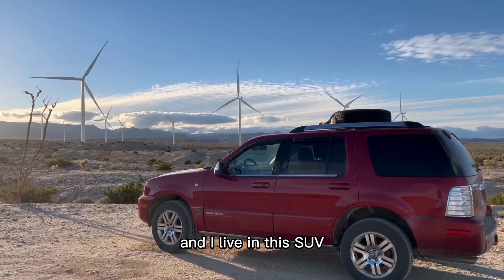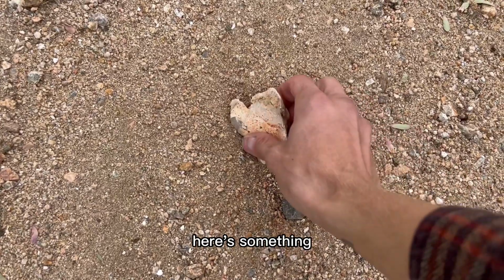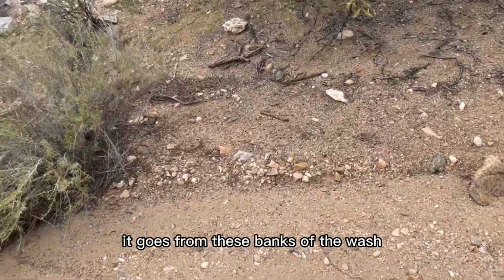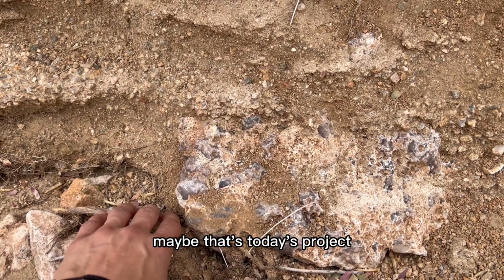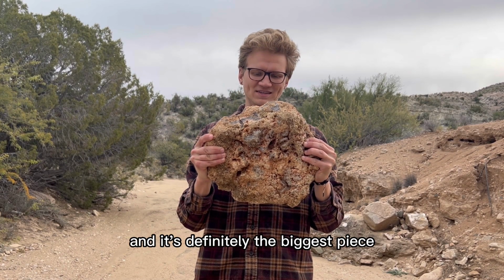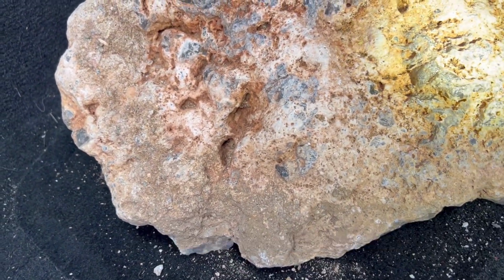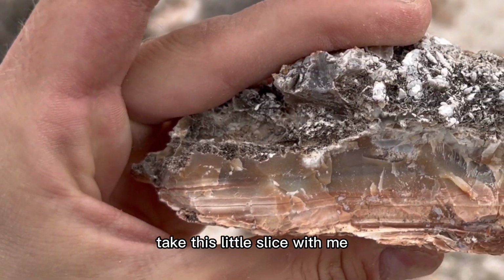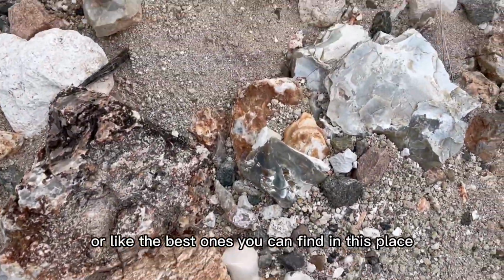Digging for pastelite in Burro Creek, Arizona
Check out @RocksForBrains - she made an excellent video that helped me find Burro Creek.

I still have the large one uncut in 2026 and would like to find someone with a saw large enough to make a cut the "hamburger" way across it.  Drop me a comment if you happen to have a large lapidary saw and I could pay you to cut it around the Carolina area.